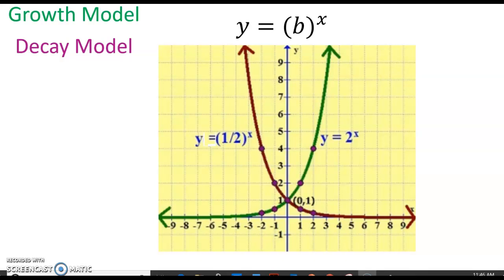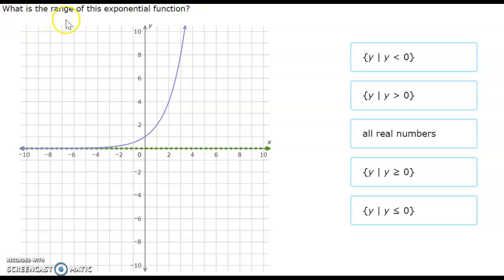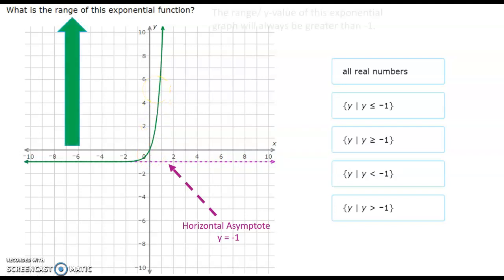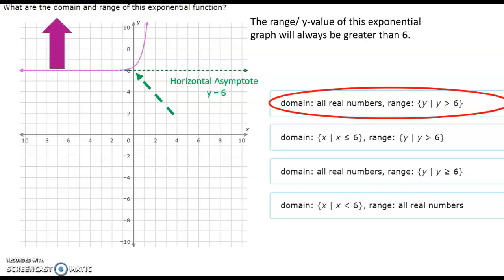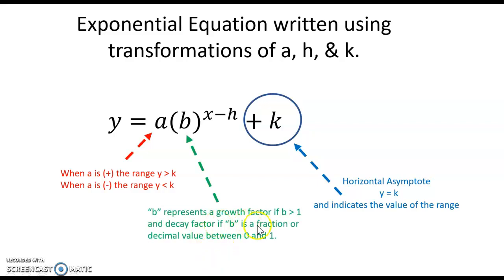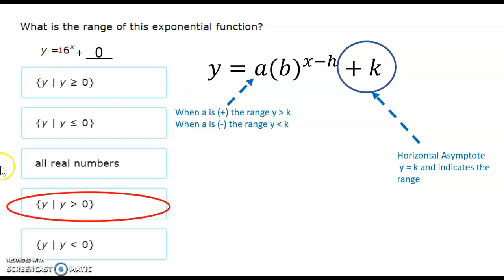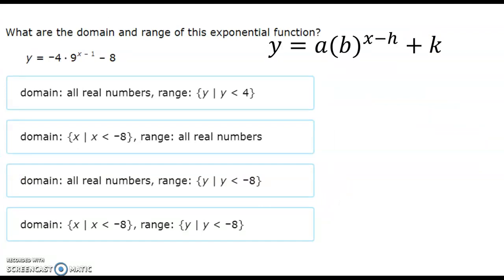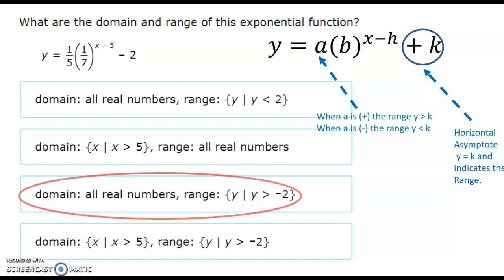Domain and Range of exponential graphs and functions